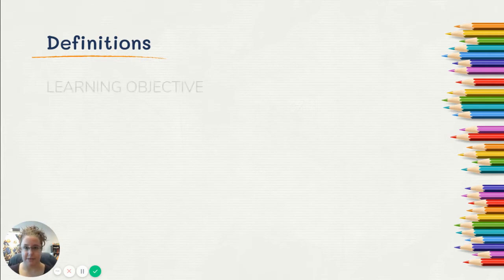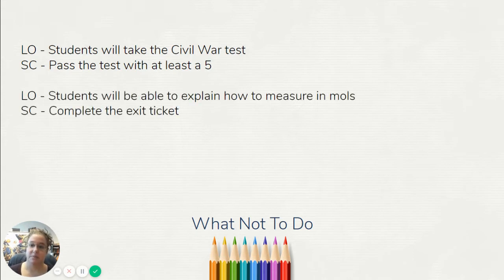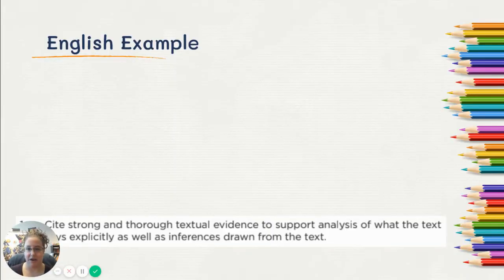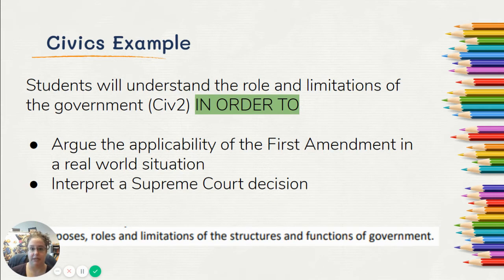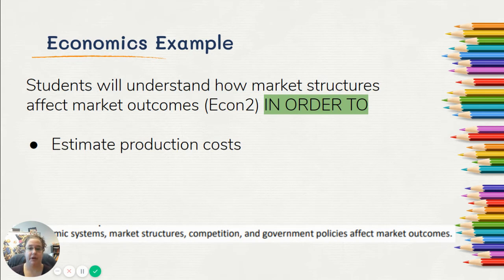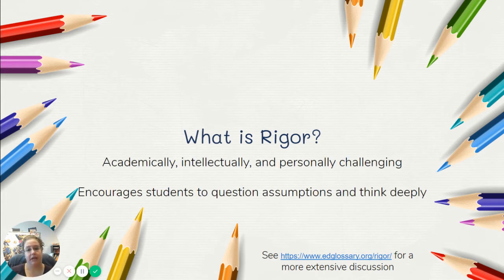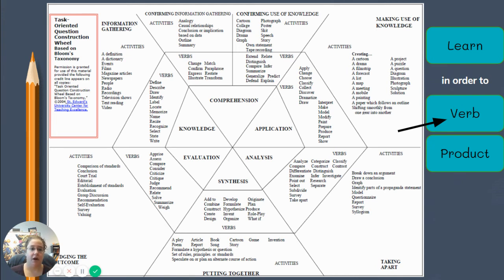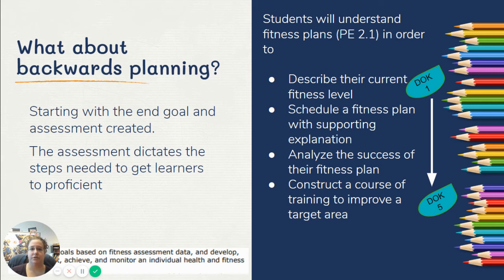Learning Objective & Success Criteria - Linking w/ Rigor Verbs